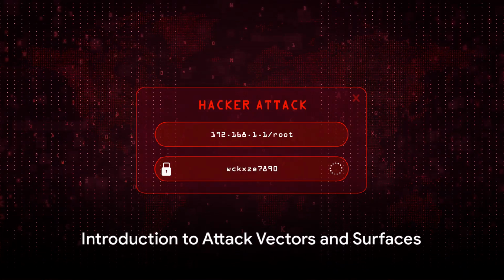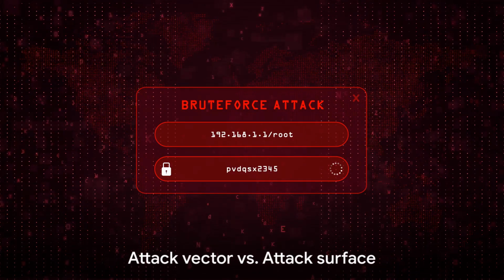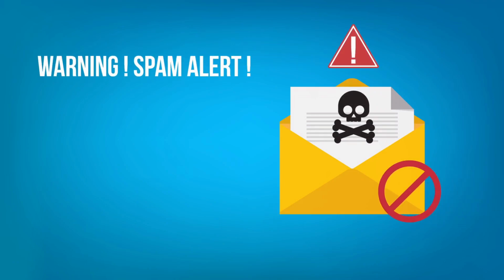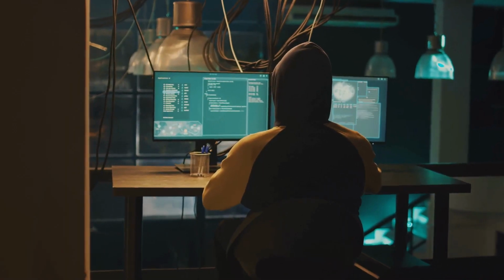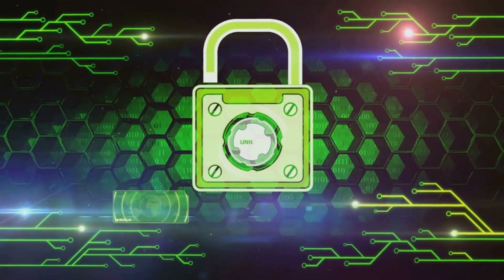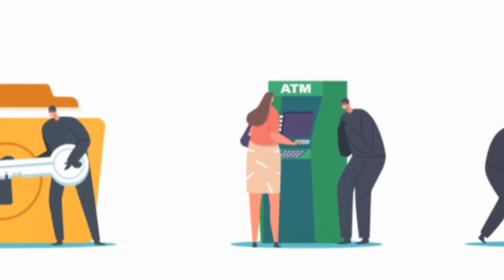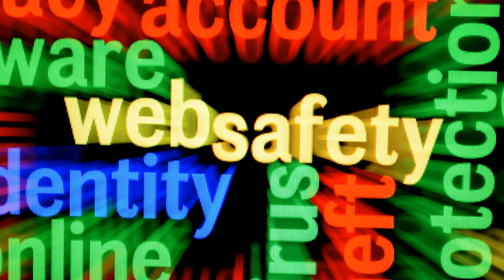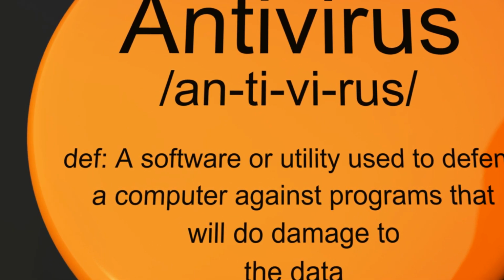Attack Vectors & Attack Surface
What an attack vector or an attack surface is in the realm of cybersecurity? Well, let's demystify these terms. An attack vector is essentially the path, or method, that a cyber attacker uses to breach the security of a system. It's like a secret passage they exploit to sneak into a castle, undetected. On the other hand, an attack surface refers to the sum total of all the vulnerabilities in a system that an attacker can potentially exploit. Imagine a castle again. The attack surface would be all the windows, doors, and secret passages that could potentially allow an intruder inside. The difference between the two is crucial. While an attack vector is a specific path exploited by an attacker, the attack surface is the overall vulnerability of a system.

There are numerous ways cyber attackers can breach a system. Here are some of the most common attack vectors. Let's start with phishing, a method where attackers impersonate legitimate organizations to trick people into providing sensitive information. This is often done through deceptive emails or websites. Email attachments, too, can be dangerous. Attackers often hide malware within these attachments, which then infect systems once opened. Compromised credentials, such as stolen usernames and passwords, enable attackers to gain unauthorized access to systems. Similarly, account takeover involves hackers gaining control of user accounts to carry out malicious activities. Then we have malware, a broad category of malicious software that includes viruses, worms, and ransomware. These are designed to damage, disrupt, or gain unauthorized access to computer systems. Insider threats come from within the organization. Disgruntled employees, for instance, might intentionally damage the system or leak information. Unpatched applications or servers present another attack vector. Attackers exploit known vulnerabilities in these systems to gain access or disrupt services. Distributed Denial of Service, or DDoS attacks, overload servers with traffic, causing them to crash. Ransomware is a type of malware that encrypts a victim's files. The attacker then demands a ransom from the victim to restore access to the data upon payment. Misconfiguration of security settings can leave systems exposed and easy to exploit. SQL injections manipulate a site's database, allowing attackers to view, edit, or delete its content. Trojans are malicious programs that disguise themselves as legitimate software. They can provide a backdoor for attackers to access and control a system. Cross-Site Scripting, or XSS, involves injecting malicious scripts into websites, which can then be used to steal information or deliver malware. Session hijacking intercepts a user's session to gain unauthorized access to their account or data. Browser-based attacks exploit vulnerabilities in a user's browser to execute malicious scripts. Man-in-the-middle attacks involve an attacker intercepting communication between two parties to steal or manipulate data. Application compromise involves exploiting vulnerabilities in applications to carry out an attack. Lastly, open ports can provide an entry point for attackers if not properly secured. As you can see, there are many ways a system can be compromised.

Good security practices can greatly reduce the risk of a successful cyber attack. Let's dive into how we can secure our attack vectors. Creating secure Internet of Things credentials is a great start. This minimizes the risk of unauthorized access to your IoT devices, a common target for cybercriminals. Then, there's encryption - a powerful tool for protecting your data. Whether it's at rest or in transit, encrypted data is a tough nut to crack for attackers. Next, we have browser isolation. It's like putting your web browsing activities in a sandbox, keeping potential threats away from your main system. But what about the human factor? Educating employees about cybersecurity best practices is crucial. The more they know, the less likely they are to fall victim to phishing or other forms of social engineering. Identifying and shutting down data leaks is another important step. Regularly monitor your systems for unusual activity and plug those leaks! Keeping your antivirus software updated is a no-brainer. It's your first line of defense against many types of malware. Similarly, regularly updating third-party software can patch vulnerabilities that attackers might exploit. Speaking of patching vulnerabilities, it's vital to keep all your systems and applications up-to-date. Finally, implementing Secure Access Service Edge, or SASE, can provide a more secure and streamlined network. It combines networking and security services into a single cloud-based service, offering enhanced security for users wherever they are. While it's nearly impossible to eliminate all risks, good security practices can make a system significantly harder to compromise.